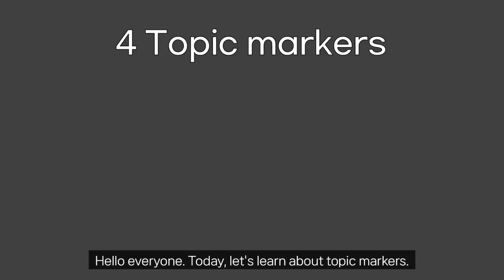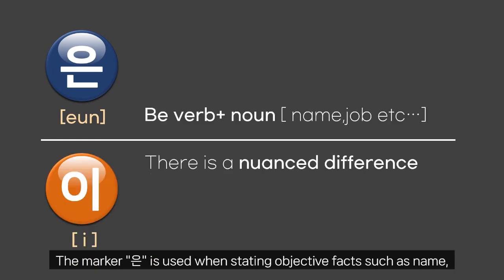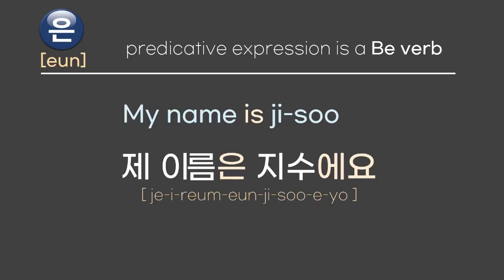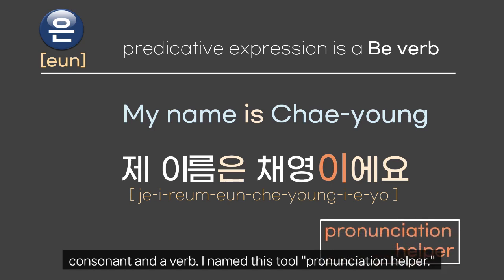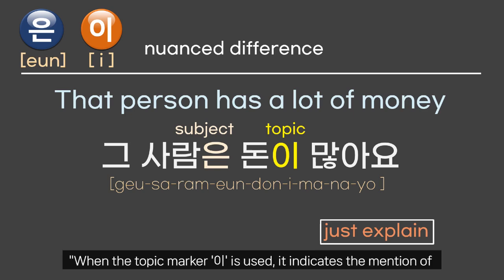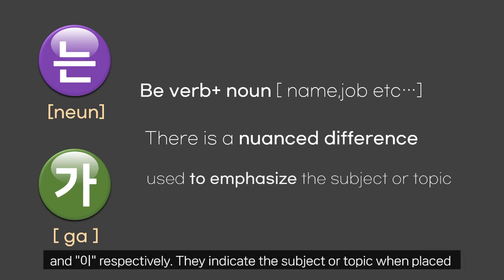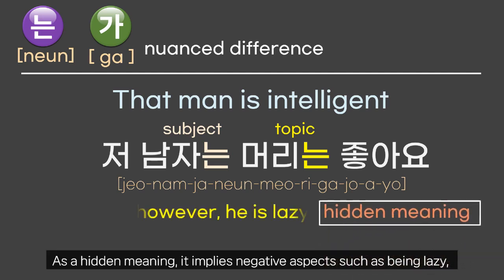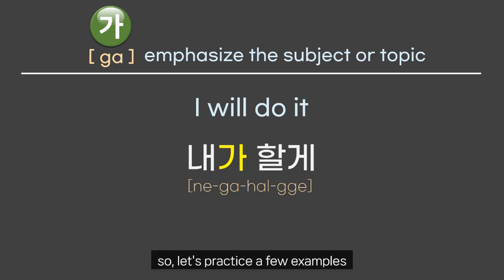"Unlocking Clarity: 은/는/ 이/가 ,Made Easy:Spot the Nuances: Tackling 은/는 and 이/가 Differences"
은/는 vs. 이/가: Understanding the Key Difference"

Attention, Korean language learners! To make significant progress in your Korean language skills, it's crucial to fully grasp the difference between "은/는" and "이/가." Although these aspects may not be commonly used in everyday conversations by native speakers, failing to comprehend them can hinder further improvement in your Korean proficiency.

"은/는" and "이/가" play vital roles in Korean grammar. However, if you don't have a clear understanding of these concepts, it can be challenging to convey the intended meaning in sentences and may lead to confusion during communication with others. Therefore, in this video, we will provide a concise explanation of how to use "은/는" and "이/가" correctly and highlight the key distinctions between them.

As a Korean language learner, don't miss out on this video! A thorough understanding of the usage of "은/는" and "이/가" can greatly enhance your Korean language skills. Take the time to practice and solidify your understanding. We are confident that with a firm grasp and dedicated practice, you can achieve better proficiency in the Korean language.